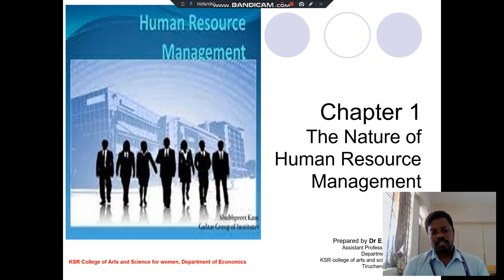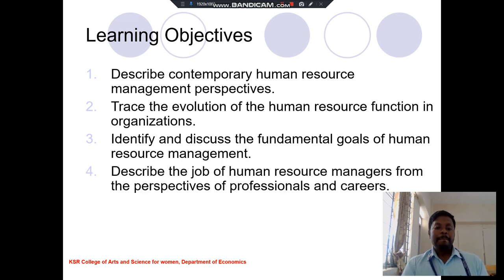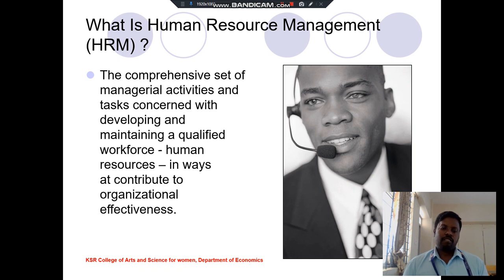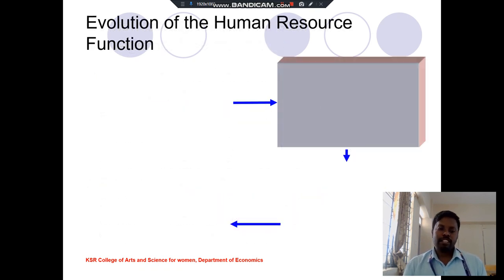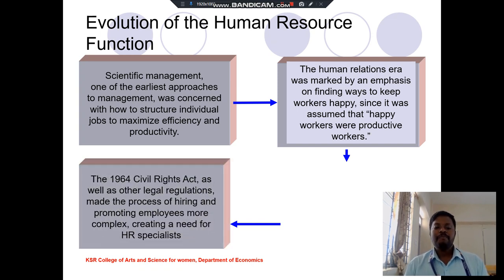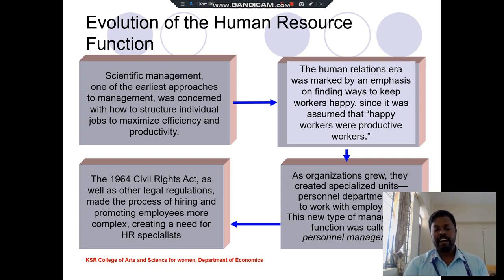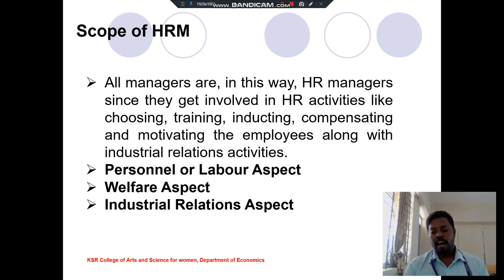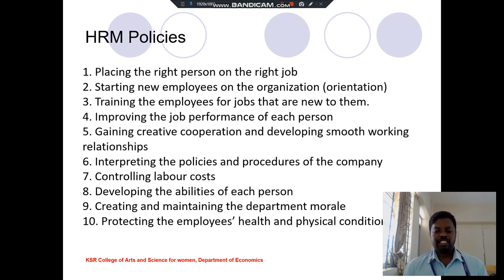LCS :The Nature of Human Resources Management Unit I| Dr.E. Karthikeyan,Asst.Professor of Economics